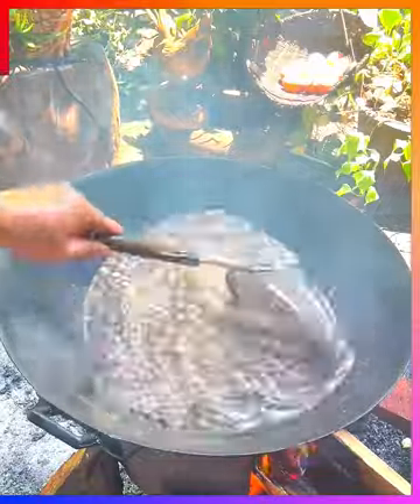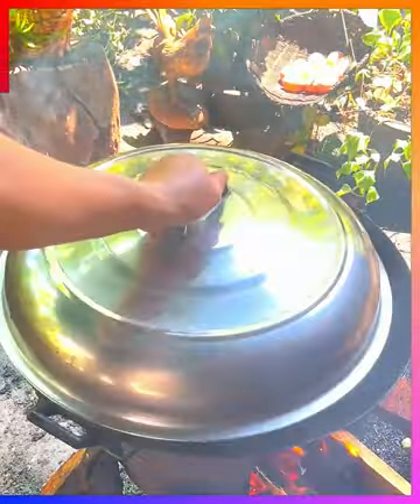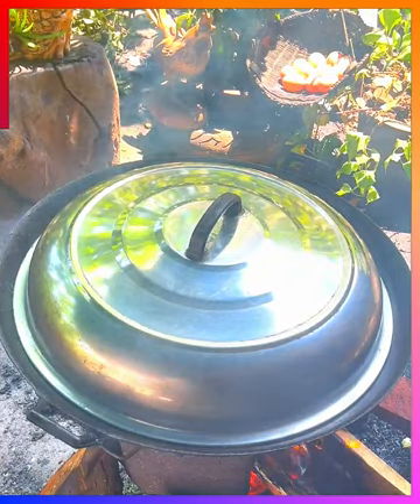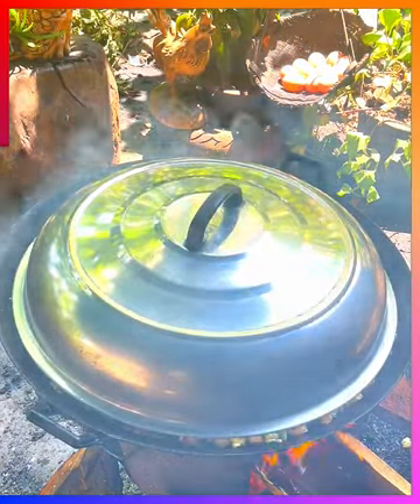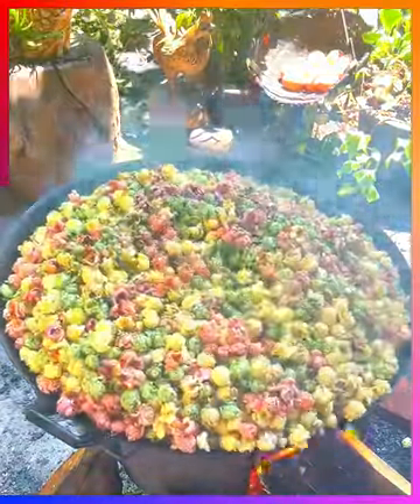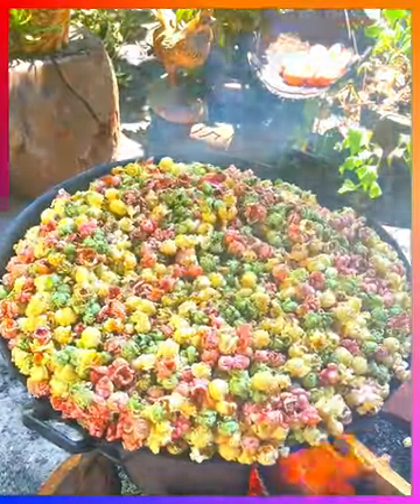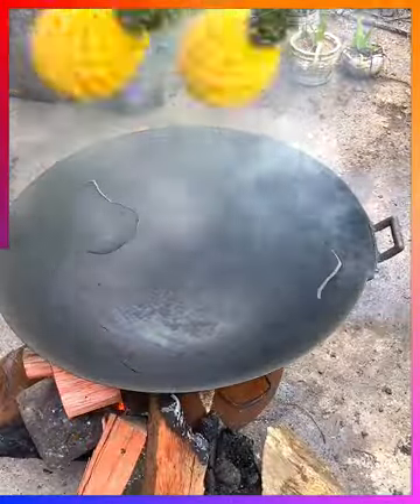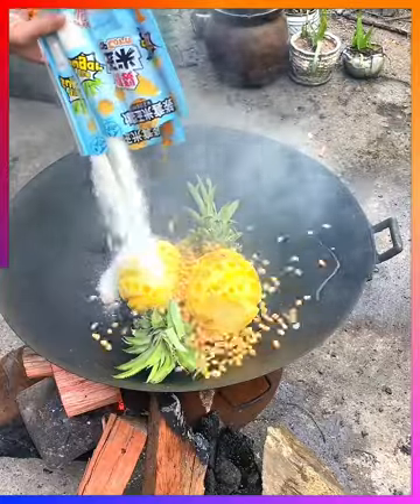Pop Corn Cooking With Twist Of Vegi & Fruits